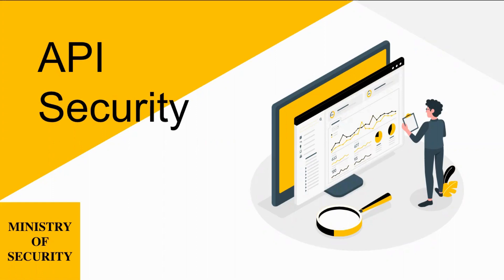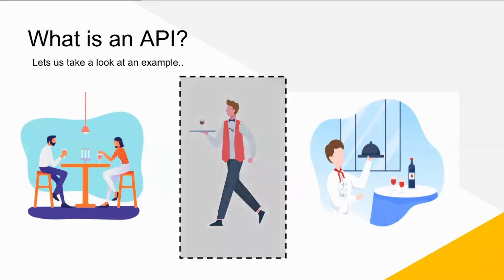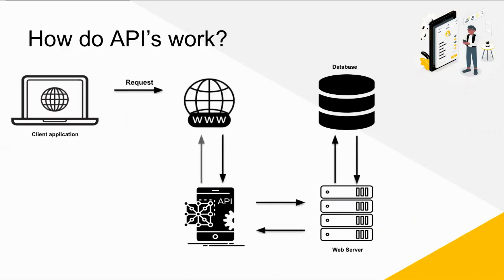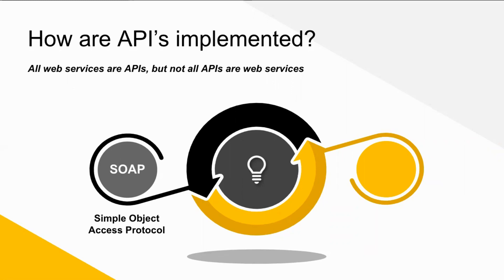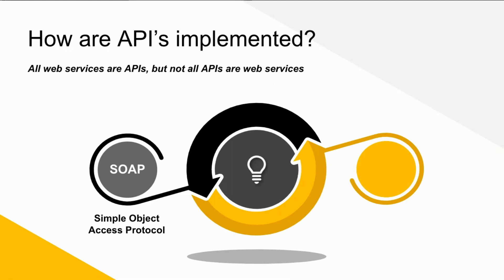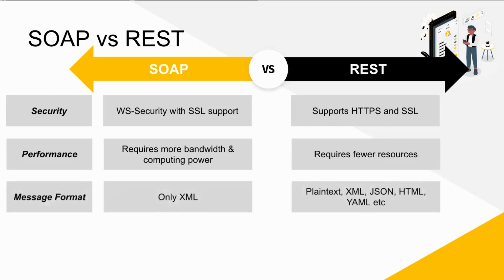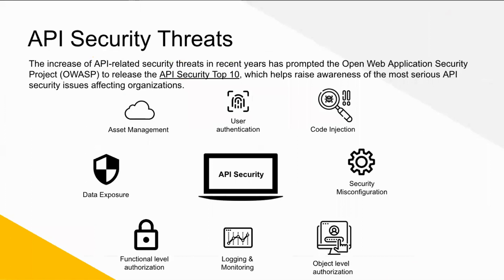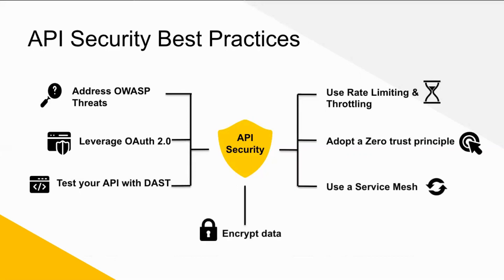What is API Security ?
SECURITY MADE EASY !

A dedicated series on picking simple security topics and making them simple.

Follow Us For More Such Informative Videos on Security & Privacy